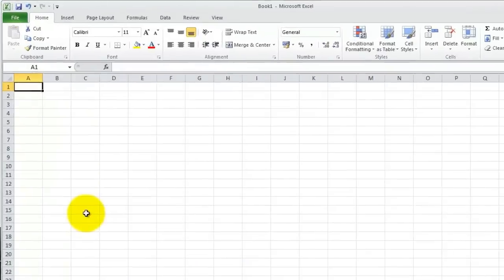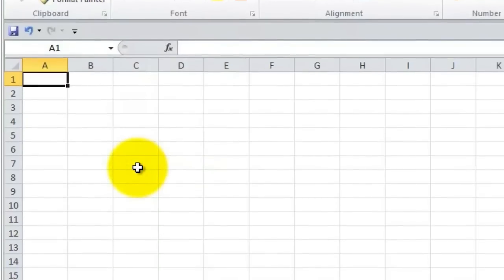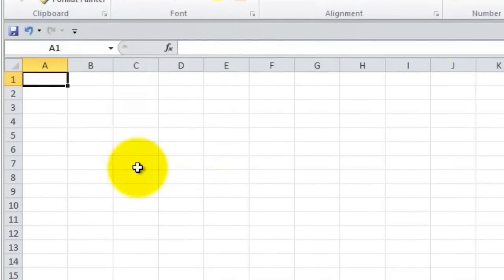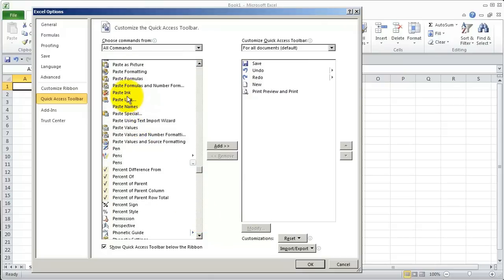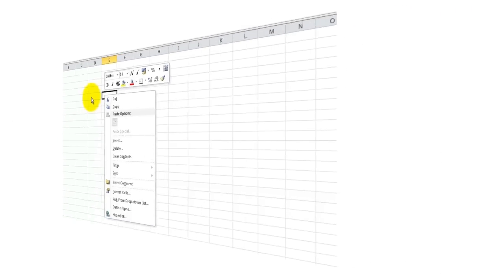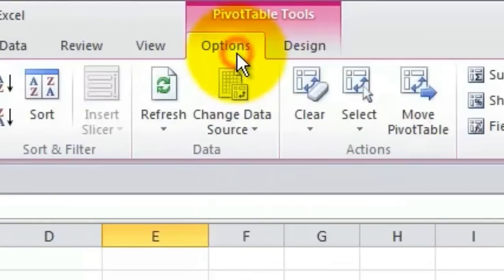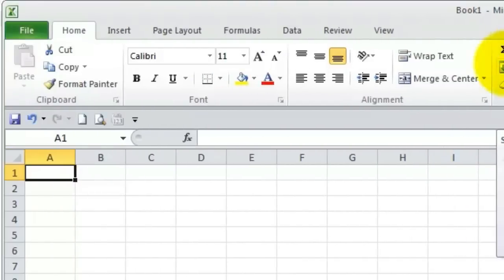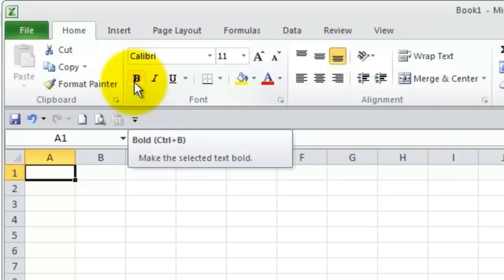Moving from Excel 2003 to Excel 2010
If you've used versions of Excel prior to 2007, you'll probably find Excel 2010 a bit of a culture shock - yep, I'm a master of understatement.

The six topics covered in this video should go a long way to easing the pain of moving to this newer version.

Good luck - not that you'll need it of course...